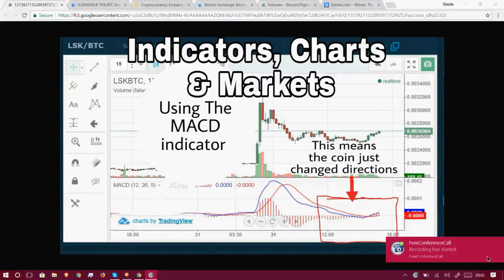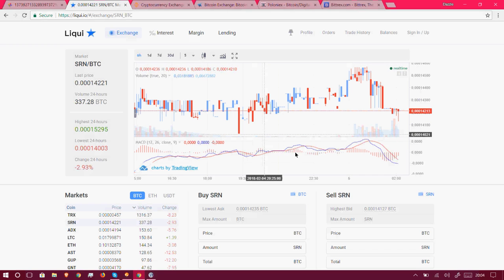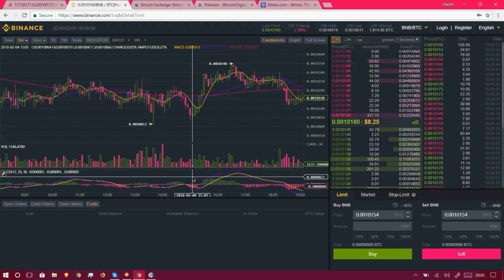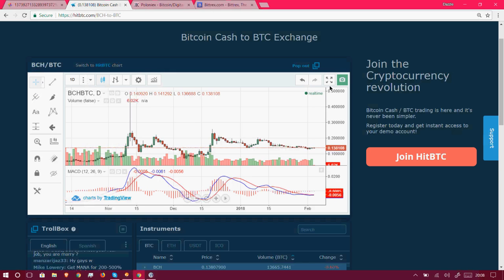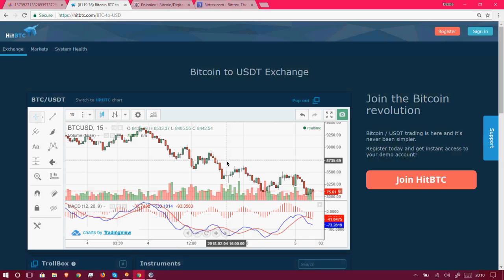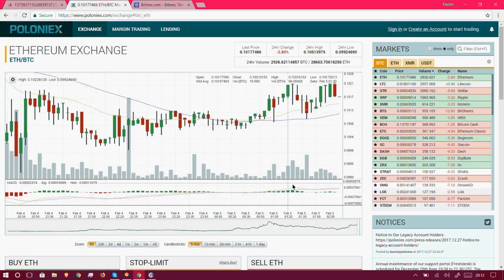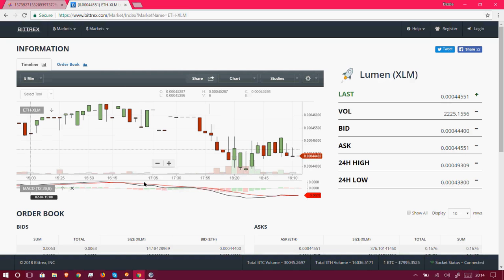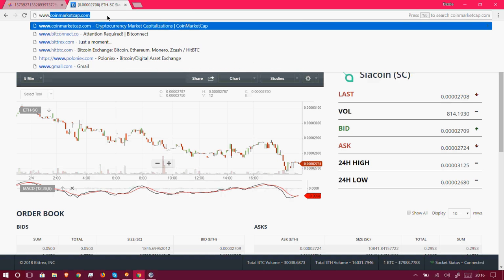Using The MACD Indicator with Royal Money Popcorn Method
The MACD is an indicator used on exchanges

MACD is used to identify ideal entry conditions
When using the MACD look for the crossover and change of the direction of the market.
For this method look for a coin that was  previously down starting to change direction or approaching a crossover

5 mins and 15 min charts are ideal for BTC markets
15 min / 1 day is ideal for USDT markets
When using this method

“There is always more than 1 way to profit, learn and may the profits forever be in your favor” -Dazzle Daniels

Wallets

Wallet that holds over 80 different kinds  Altcoins with Coinpayments
Accept over 85 altcoins now for only 0.50%

Exchanges

Follow me through the net

My LBRY Channel
lbry://@RoyalMoneyCryptoland